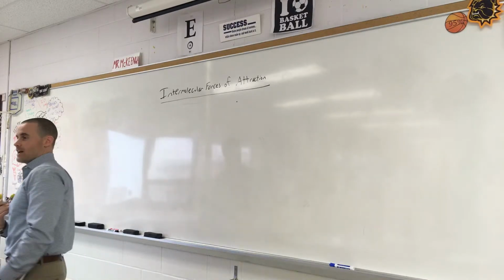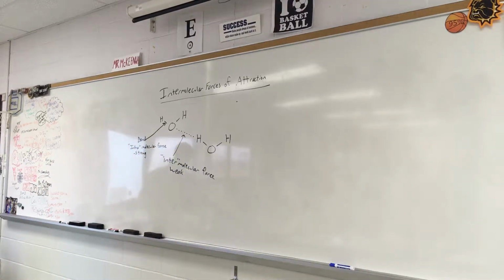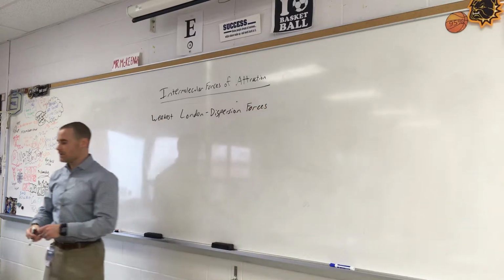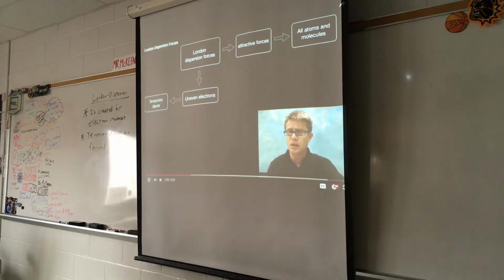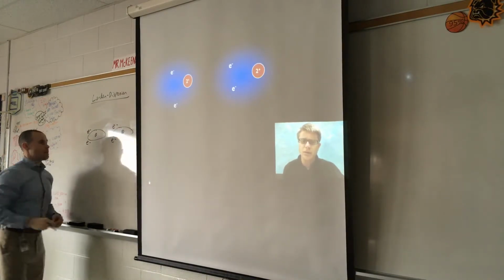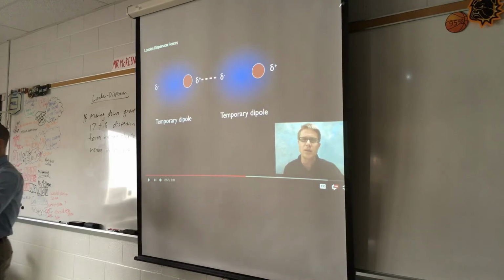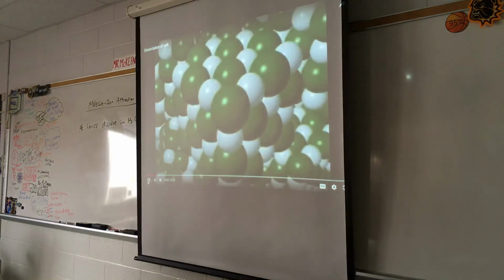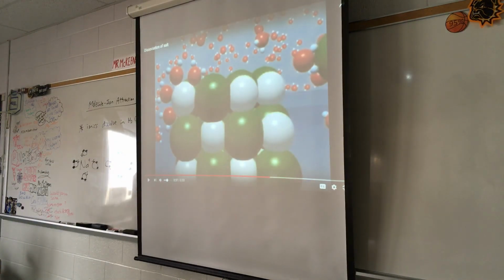2/14/18 per 6 chem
Intermolecular forces of attraction